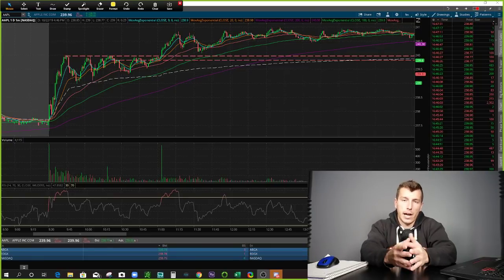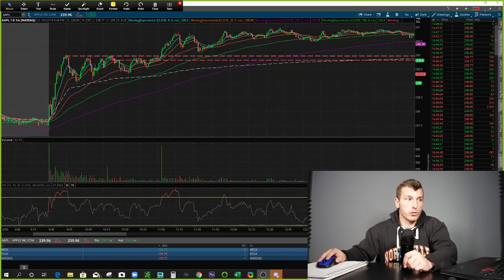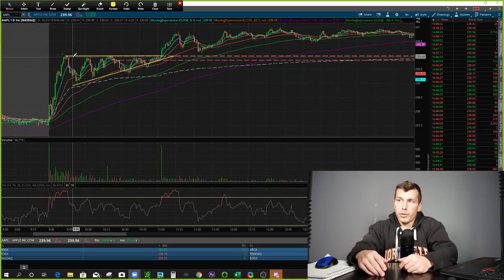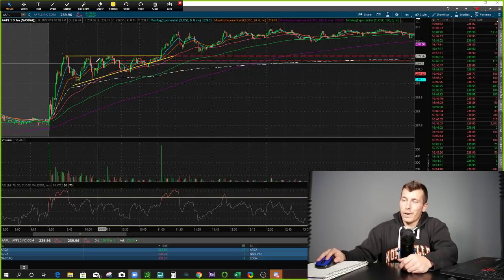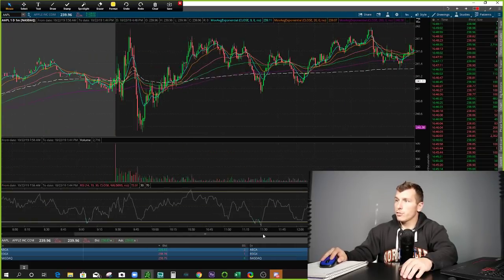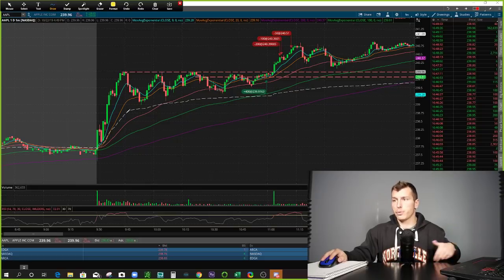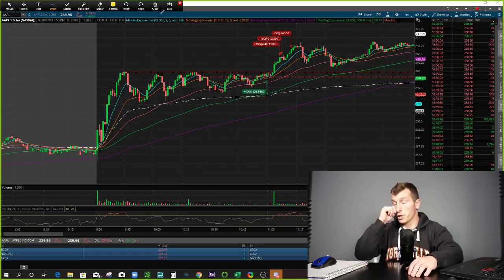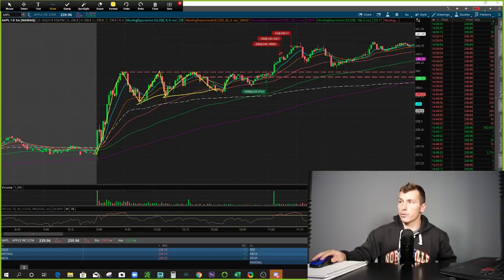Bullish Pennant Break Out Trade | AAPL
Hey Guys,

Here is a bullish pennant break out trade that me and our team made the other day, very quick but very informative. I hope you guys like the vidoe